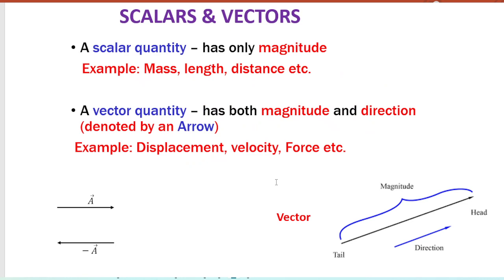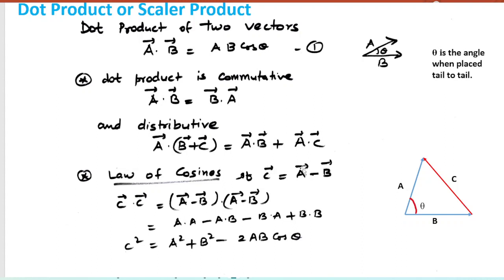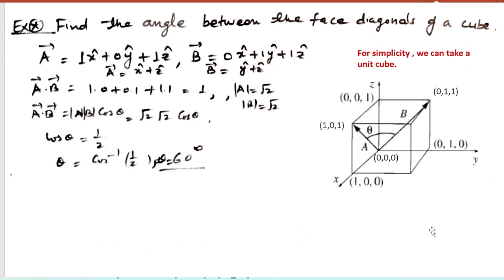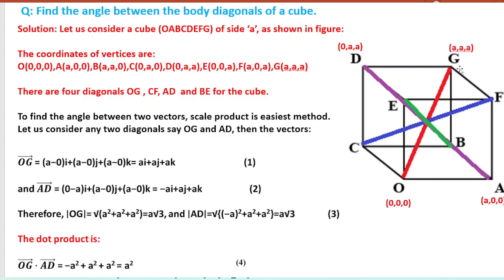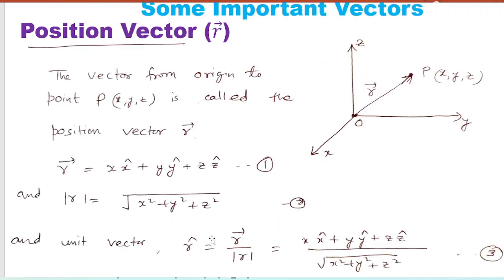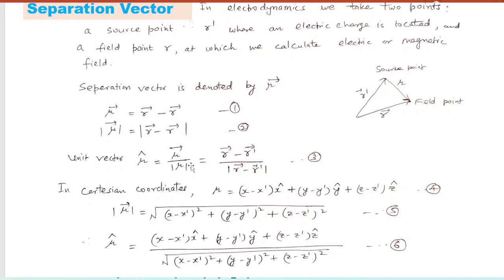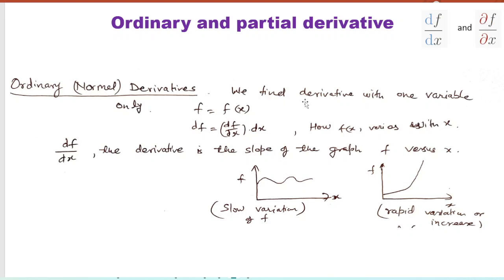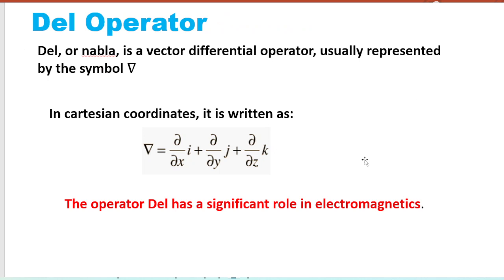Vector Analysis & Del Operator | Griffiths Electrodynamics |B.Tech & MSc Physics|Engineering Physics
In this lecture on Vector Analysis for Electrodynamics, we discuss vector products, dot and cross products, position and displacement vectors, vector fields, and the Del (∇) operator. Problems such as finding the angle between the body diagonals of a cube are solved step-by-step. This video is useful for B.Tech Physics, MSc Physics, and all undergraduate students studying Electromagnetic Theory and Griffiths Electrodynamics.